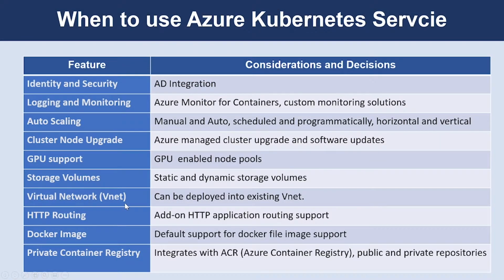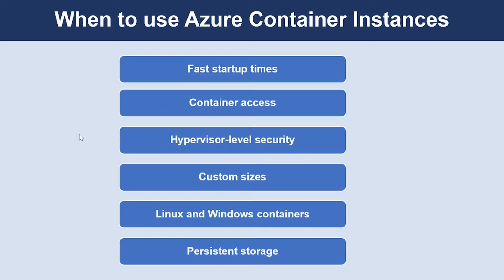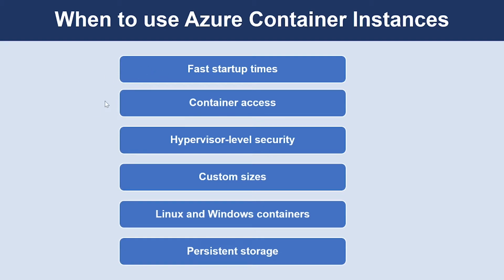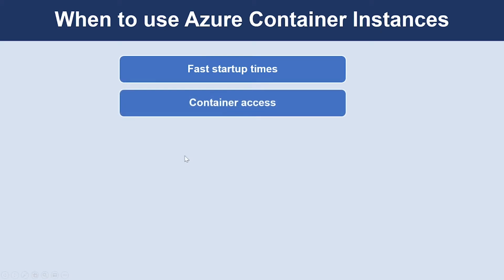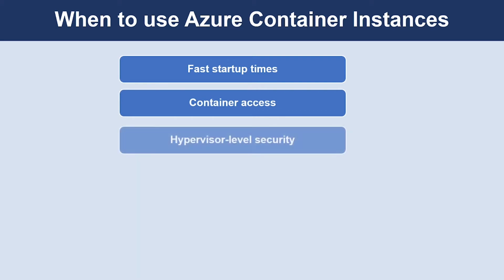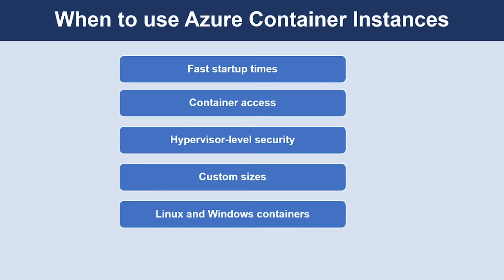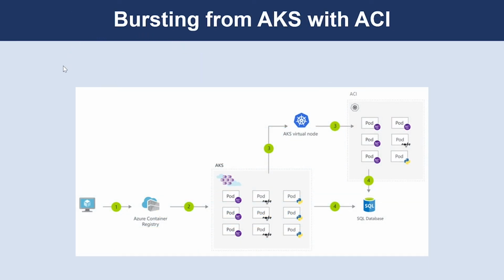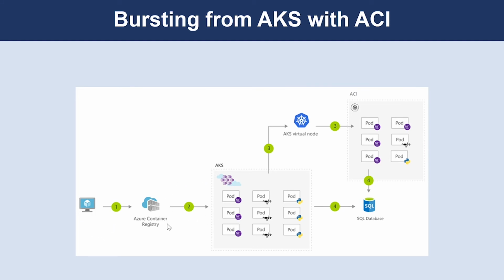AZ-304 Exam EP 04: Azure Containers Instances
⏰ Timestamps:

00:00​​​ ⏩ Introduction
00:12 ⏩ When to use Azure Kubernetes Service
03:39​​​ ⏩ When to use Azure Container Instances
06:25​​ ⏩ Bursting from AKS with ACI
07:18​ ⏩ What's Next